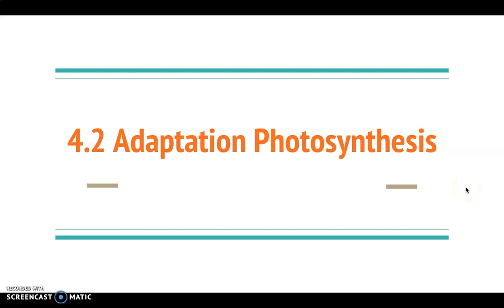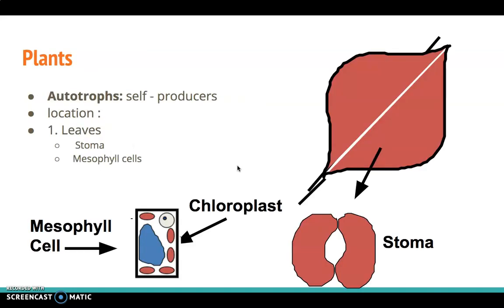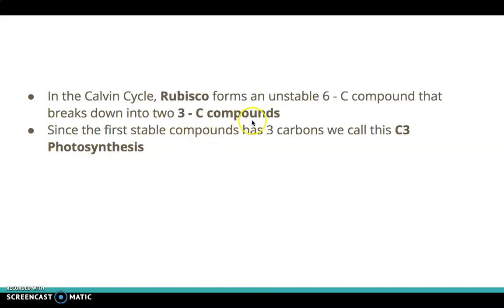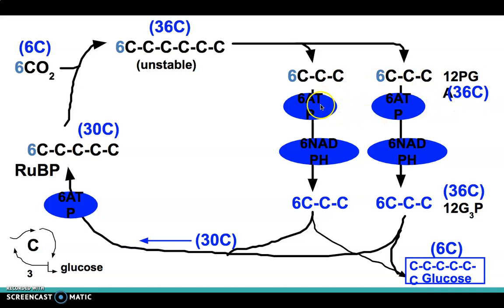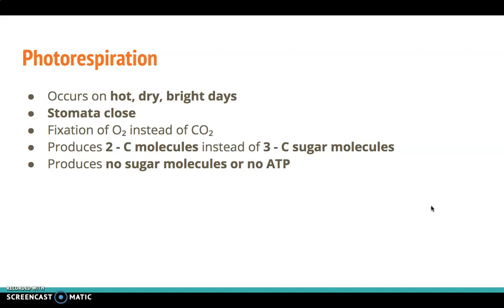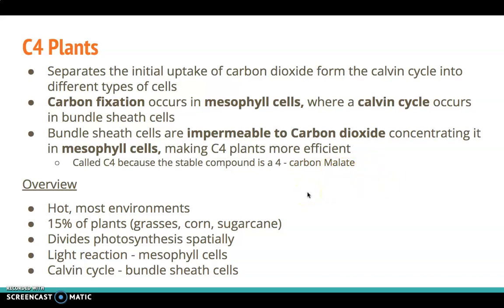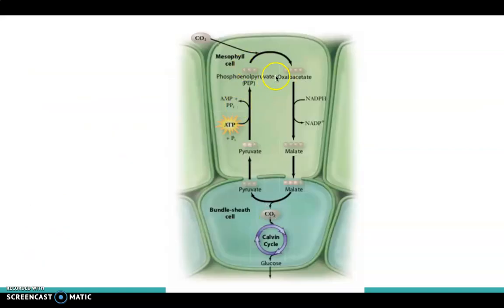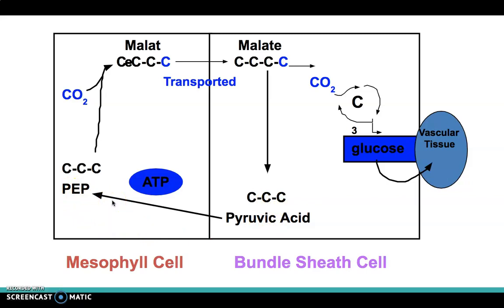4 2 Adaptation Photosynthesis Part 1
4 2 Adaptation Photosynthesis Part 1